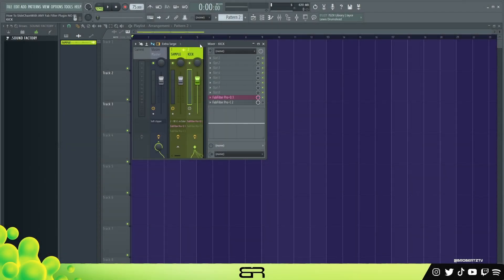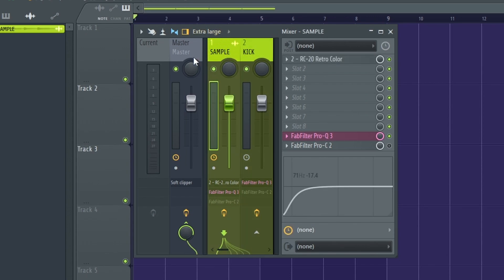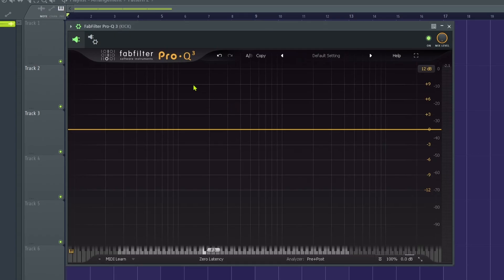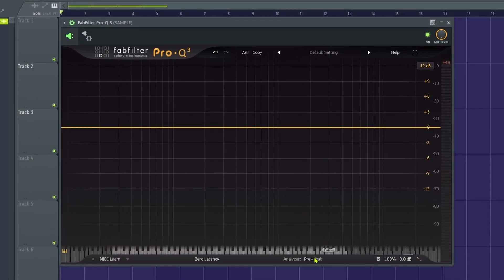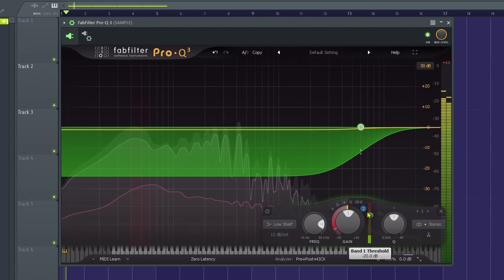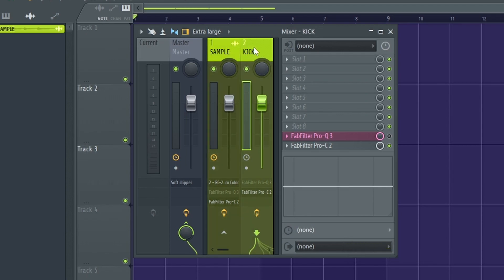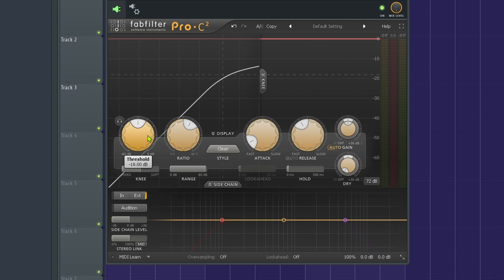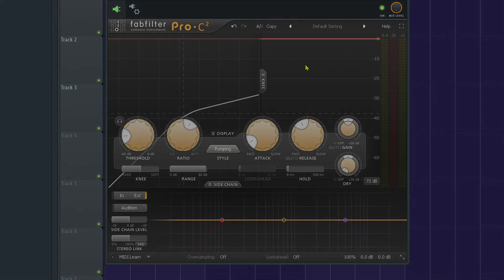How To Side-Chain Using ANY Fab Filter Plugin in FL Studio!🤯💯 (NO BS)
▼ expand me ▼

00:00 - FabFilter Q
03:08 - FabFilter C